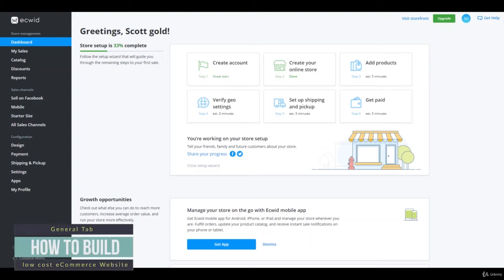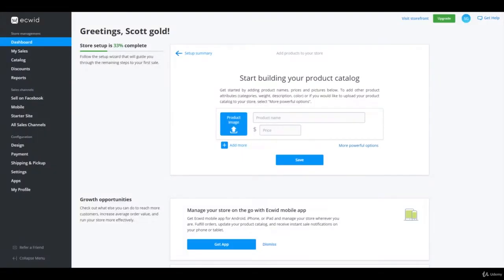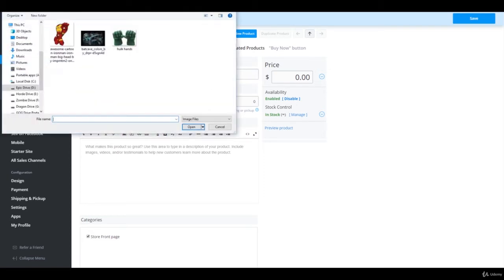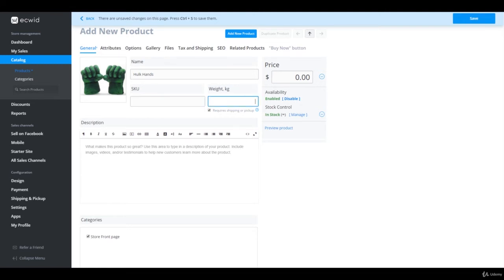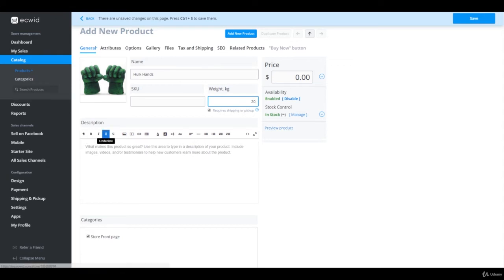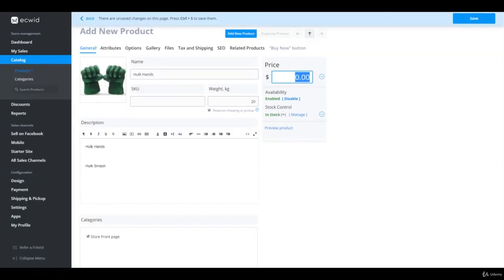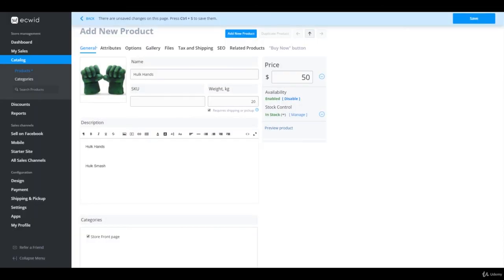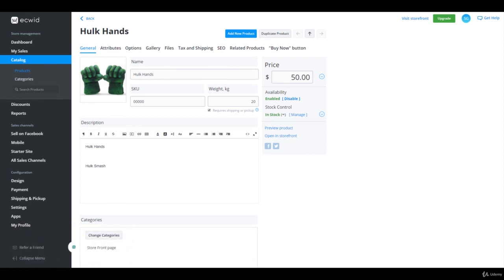ECWID - Add New Products | Build an eCommerce website using Wix | part 9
★★ Build an eCommerce website using Wix

★★ Section 2: Set up your Website

★★ Section 3: Set up your Shop

★★ Section 4: Adding your Shop to your Website

★★ Section 5: Setup your Domain

★★ Section 6: Setup Payment Options

★ A step-by-step guide to getting your online store up and running.

★ Description

★Do you want a low-cost option for creating your own online store? Have you ever thought about doing it yourself?

★This course is a comprehensive, step-by-step guide to help you create your own eCommerce website. An eCommerce website is like a modern version of a shop. It still has an address, shop front, and cash register, but it's all done online.

★If you're interested in setting up an online store to sell a physical product, a service, or digital content, this course will help get you started.

★WIX: The tool used to build your website.

★E-commerce for Small Business (ECWID): The store containing your product and sales information.

★Go Daddy: The address or domain on which your website is hosted.

★Follow our Technology Crusader, Scott, as he takes you through every step of the process in an easy, logical way. From setting up your accounts, to combining all the elements of your website, right down to sorting out payment and shipping rates, we have it covered.

★Build your own website from scratch using WIX website builder.
★Build a fully-functioning eCommerce website by creating an ECWID store for your WIX website.
★Be able to set up payment using Stripe software.
★No prior website building experience needed.

★★ Basic to intermediate computer skills.

★A computer and internet connection.
★A product or service you want to sell.

★★ Who this course is for:

★Business owners wanting to offer their products to an online market.
People who want to build their own website.